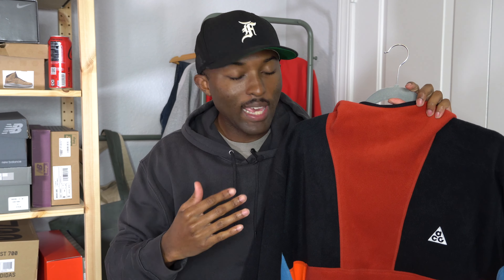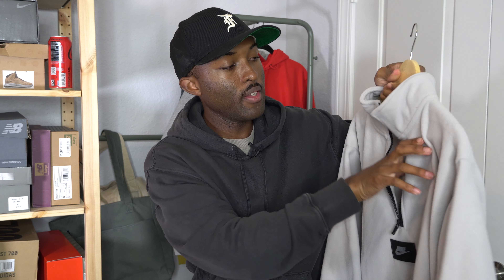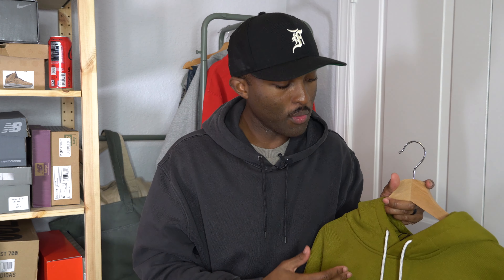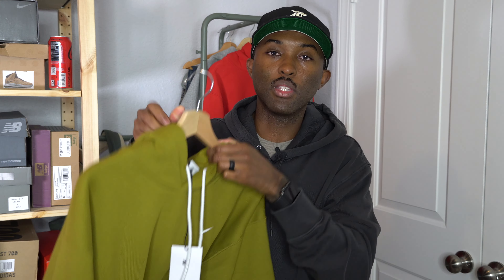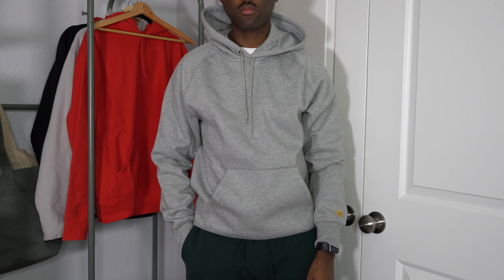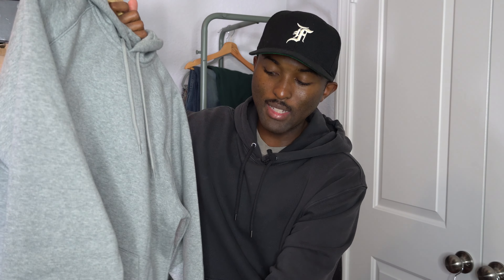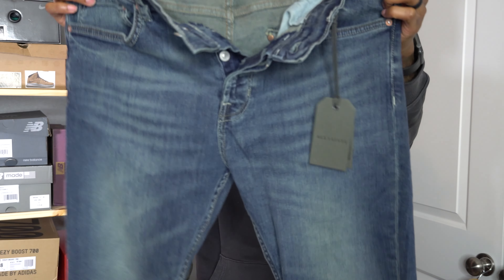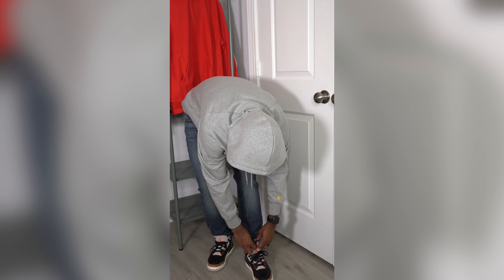Fall Clothing Haul! Nike ACG, Jcrew & More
CURRENT DIMENSIONS

5’8”
160LBS
SIZE 8 SHOE
WAIST 32-33’
HOODY & SHIRT SIZE MEDIUM